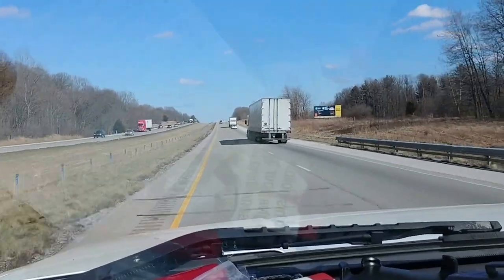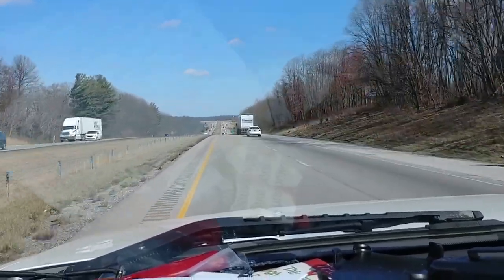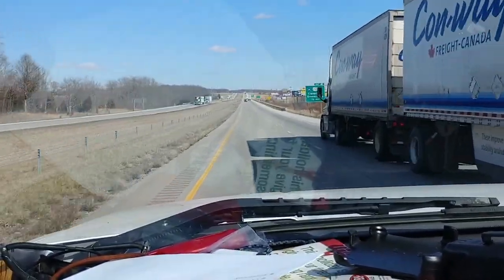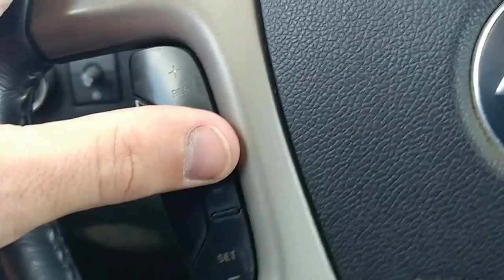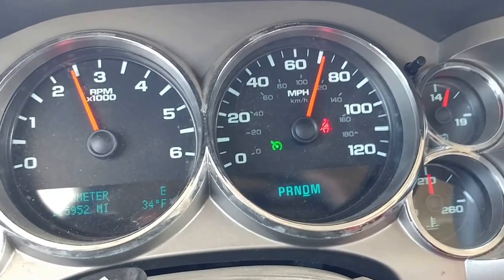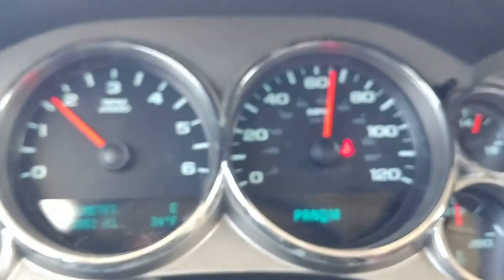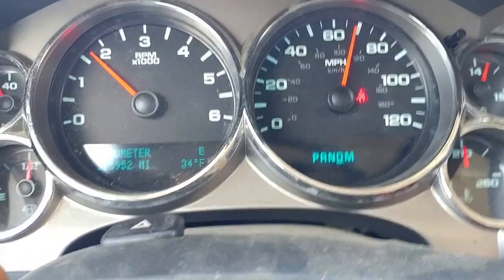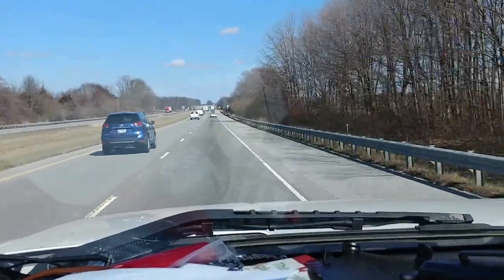Bad Brake Switch - Cruise Control/Trailer Brakes Not Working - Part 1 - 2007 - 2014 Chevy Silverado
If the brake switch on your Silverado sticks on it'll cause issues with your cruse control, Stabilitrak/traction control, trailer breaks, and your break lights will stay on.

This is how I found out what was wrong.

I was going to put the part number but that would be only for my specific truck (and likely a few others). The best thing to do would go to an auto parts website, type in the info for your truck, and search for stoplight switch. Or, walk into someplace and ask for one.

Just for reference my truck is a 2010 Chevy Silverado Extended Cab LT V8 with a towing package.